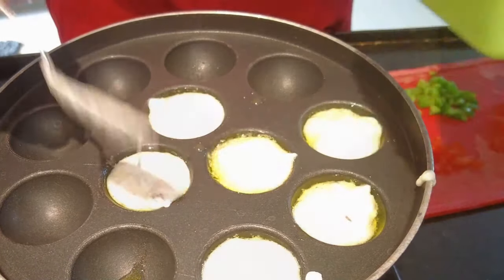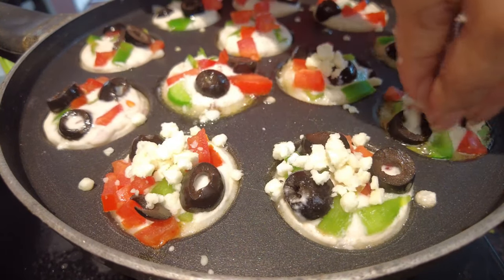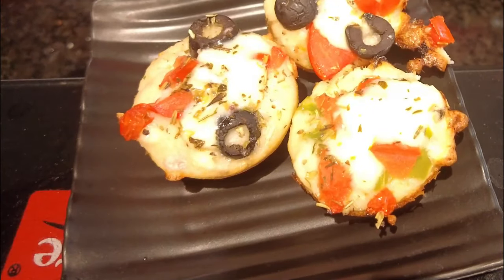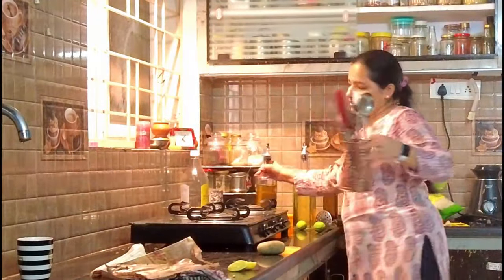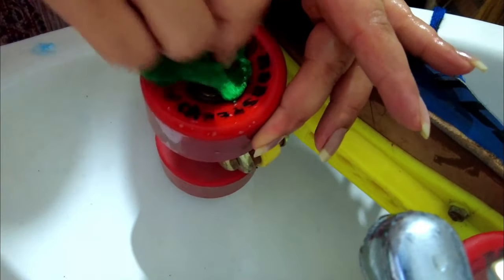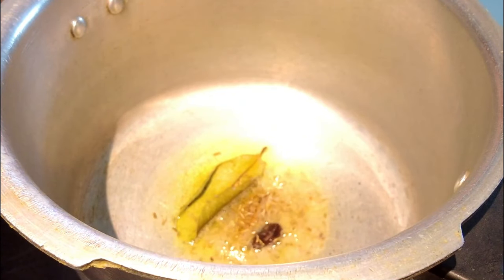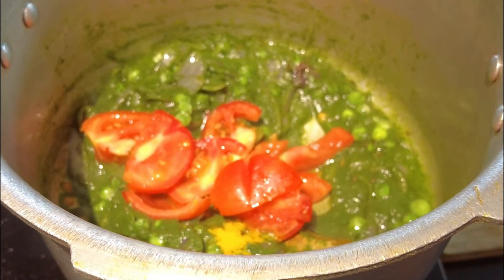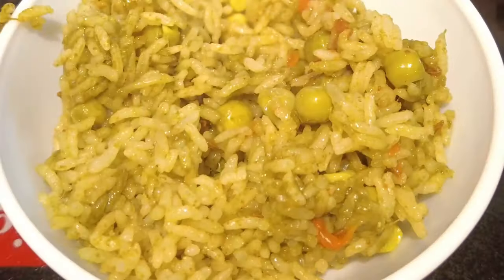😊A Evening Vibe Sharing | Healthy and Tasty Recipes | Lunch Box Recipe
I create so many things on my channel, its different from others. Definetely you will learn something fom here.

Hey guys! I’m Priyanka, Mommy of a kid. I Create so many things on my channel, its different from others. Definetely you will learnfew things fom here. I share my daily vlogs, Kitchen management, Meal planning Videos to make your life easier as well as some of experiences from life .

SivaMadhu
daily life hacks in telugu
youtube channel ideas telugu
telugu tips in health
daily routines of girl telugu
daily use hindi sentences in telugu
telugu lifestyle vlogs
Quick& Easy healthy snacks. These are perfect for evening snack. Healthy snack in Telugu.Evening snack in Telugu.Healthy snacks for children 👶.Evening routine. After school snack for kids/children.these are best snacks for kids/children.these are perfects backs for kids.Its 5 minuets snacks for after school | Telugu vlogs at USA | USA Telugu vlogs | NRI mom Real morning routine | real Telugu house in USA | real Telugu vlogs in USA | real house real Telugu vlogs at USA | real home Daily vlogs | NRI Telugu vlogger | Indian NRI vlogger | Telugu youtuber In us | Telugu you tubers in us| Telugu youtubers in USA | Telugu vlogs from us | us Telugu vlogs | Telugu vlogs In us
mini pizza recipe
Juhith vlogs
Traditional Life Style
telugu girl travel vlog
healthy pizza recipe
Durga Gade Vlogs
house cleaning and organizing tips in telugu
Natural Priyanka Vlogs USA
daily vlogs in telugu
the telugu family vlogs
Manasa telugu vlogs
cooking vlogs in telugu
hindi ammayi telugu vlogs channel healthy food
hindi ammayi telugu vlogs sweet potato recipe
hindi ammayi vlog methi paratha recipe
akka and chelii, Naari Prapancham Telugu channel
palak puree recipe in telugu
freen leafy veg recipe
kids lunch box recipe
telugu family vlogs
hindi ammayi telugu vlogs channel
Healthy veg rolls
healthy recipes
rolls for lunch box recipes
happy morning routines
calm telugu vlogs, positive telugu vlogs for house wife, house wives vlogs, happy telugu vlogs